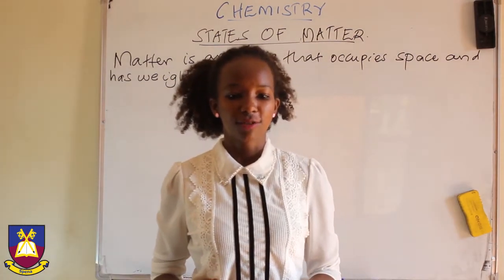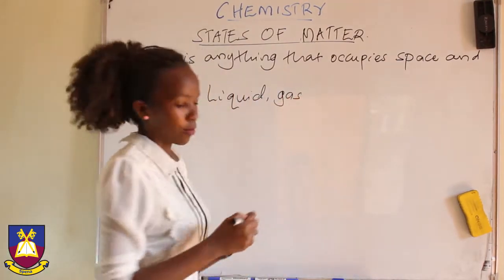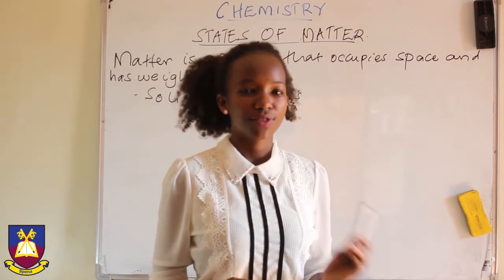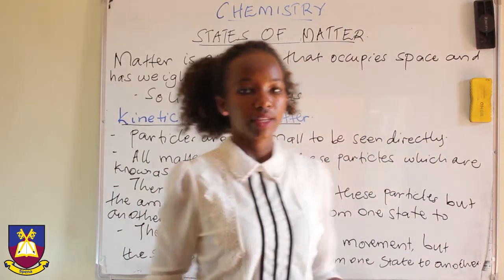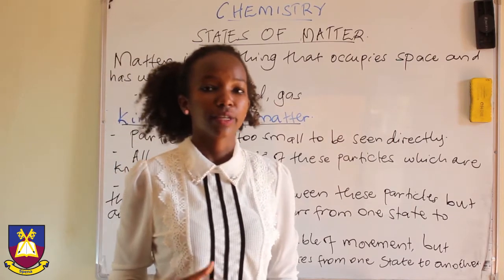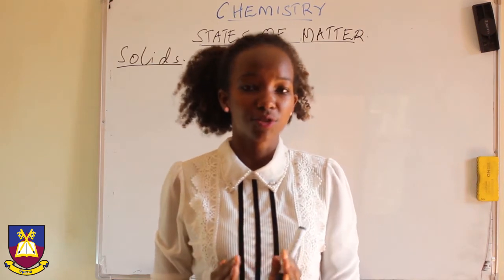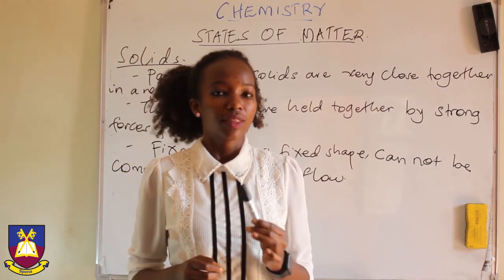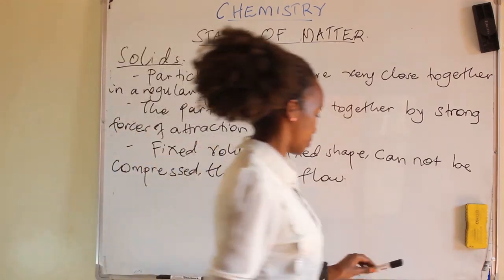Senior One Chemistry State Of Mater (Solids)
Learn to:
-Define matter
-Mention the states of matter